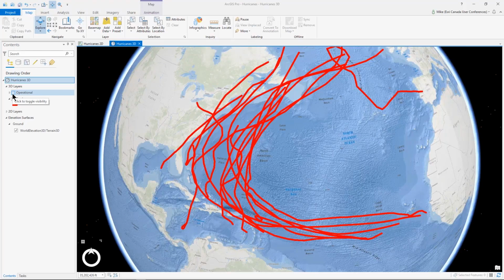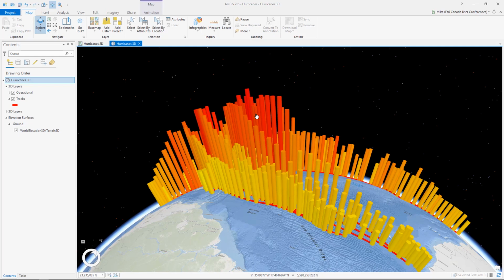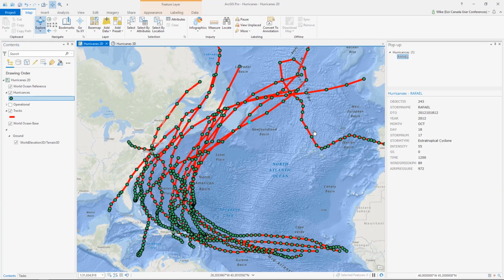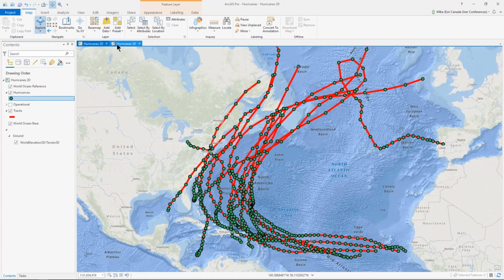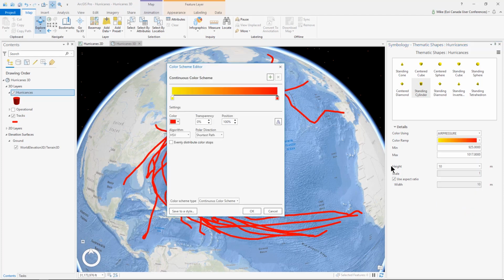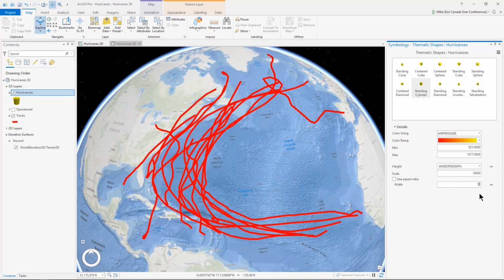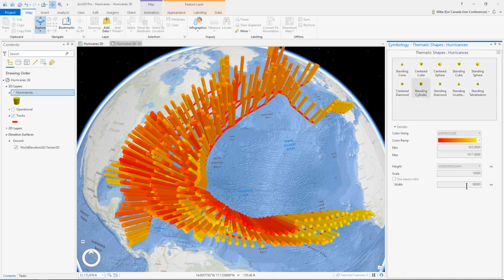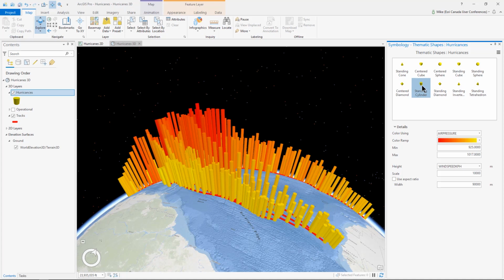ArcGIS Pro Tips: Let Your 2D Data Come Alive in 3D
Do you struggle with how to best symbolize your data in a map? Maybe you have attributes that can be used to symbolize the data in 3D? Visualizing data in 3D can help you and others gain a better understanding of the information hidden inside your data. In this video we show to take a simple 2D dataset and let it come alive by symbolizing it 3D in ArcGIS Pro.